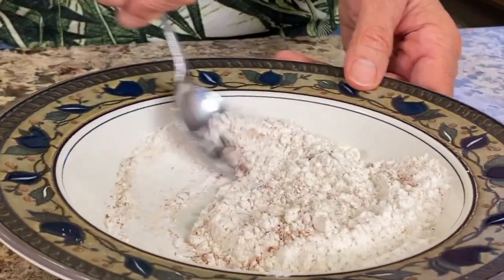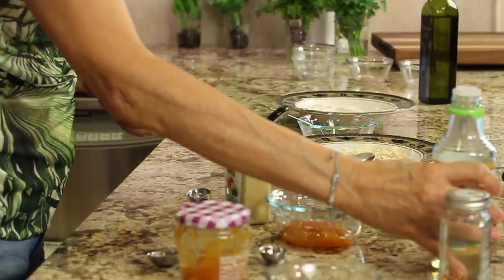Crispy CRUNCHY Coconut Shrimp With Apricot Dipping Sauce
Try this crispy coconut shrimp with apricot dipping sauce. I use healthy ingredients to make this very tasty and easy dish.

Kitchen Tools I Like:
▶︎ Tortilla Warmer

▶︎ Wooden Spoons

▶︎ Vitamix 5200

▶︎ Cooling Racks

▶︎ Arrowroot Powder

▶︎ Taco Holders

Ingredients:
1 lb of shrimp, raw, peeled, deveined, tails left on (16 to 20 per lb.)
Avocado oil

1 st. Dipping Station:
¼ cup gluten free flour, (Bob’s Red Mill, 1 to 1 baking flour)
1 tsp garlic powder
¾ tsp salt
1 - 2 tsp chile powder

2nd Dipping Station:
1 egg

3rd Dipping Station:
½ cup shredded unsweetened coconut
½ cup Aleias gluten free Panko crumbs

Spicy Apricot Dipping Sauce
¼ cup apricot Jam
2 Tbsp. horseradish mustard (Amies)
1 tsp. Rice vinegar
2 tsp. Fresh lemon juice
Chile pepper flakes

Directions:
Peel, clean and devein the shrimp. Pat dry and place in the refrigerator until ready to cook.

Prepare the dipping sauce by combining all the ingredients for that in a small bowl. Stir until well combined.

Prepare the first dipping station by combining the flour, garlic powder, salt and chile powder in a dish that is wide enough to dip the shrimp in to coat. Stir well to combine.

Prepare the 2nd dipping station by placing an egg in a bowl and whisk with a fork.

Prepare the 3rd dipping station placing the shredded coconut in a food processor to cut the coconut into smaller pieces. Pulse just a few times. Then combine the coconut with the panko breadcrumbs in a wide dish.

Begin dipping the shrimp, one at a time, into the flour mixture. Shake any excess flour off each shrimp and then dip into the egg. When that is coated, lay the shrimp into the coconut/breadcrumb mixture. Press the coating onto the shrimp so it sticks well.

Lay each shrimp on a clean plate, in a single layer until all the shrimps are coated. Don’t stack the shrimp as we don’t want to disturb the coating.

Preheat a cast iron frying pan over medium heat. Add enough oil to cover the bottom of the pan and about ½ inch deep. Use an instant read thermometer to read the temperature of the oil. It should reach 350 degrees F. before adding shrimp to the pan. Adjust your heat as needed.

Lay just enough shrimp in the pan so that they are not touching and you can turn them over easily. Fry the shrimp for between 2 to 3 minutes per side until they are golden brown and crispy.

Lay each cooked shrimp on a paper towel plate to drain. Serve this with the dipping sauce and enjoy!

Rockin Robin
P.S. Please help me spread the word about my channel.